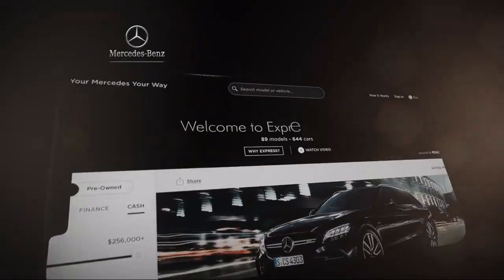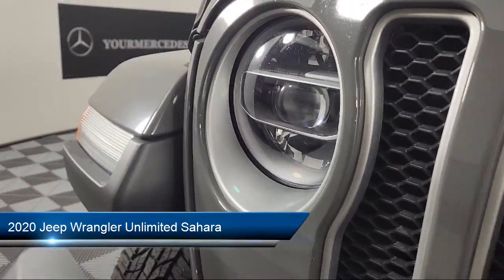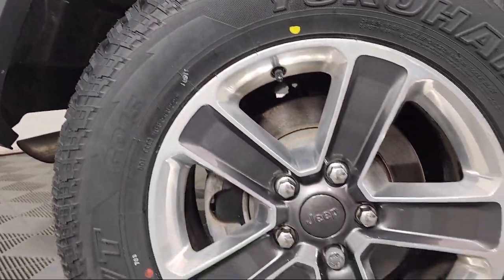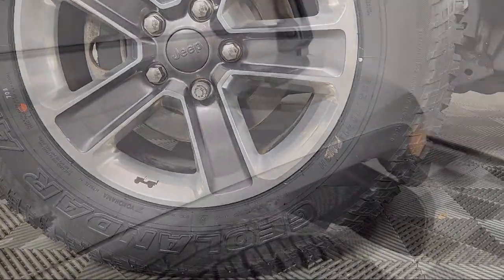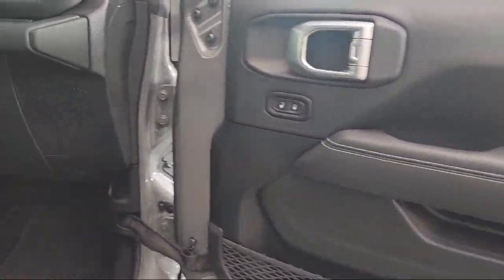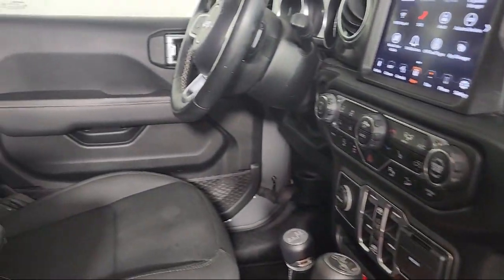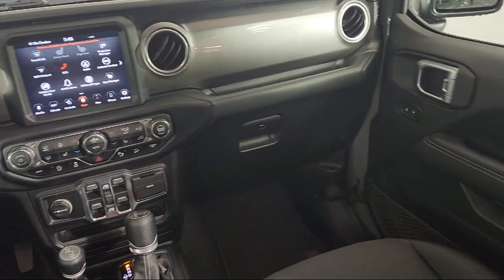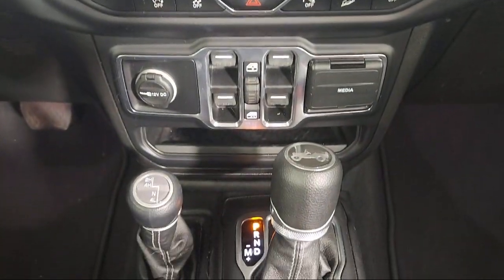2020 Jeep Wrangler Unlimited Sahara Sport Utility Fort Washington King of Prussia Cherry Hill Phi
2020 Jeep Wrangler Unlimited Sahara Sport Utility Stock Number: LW178135P Vin:1C4HJXEG0LW178135.